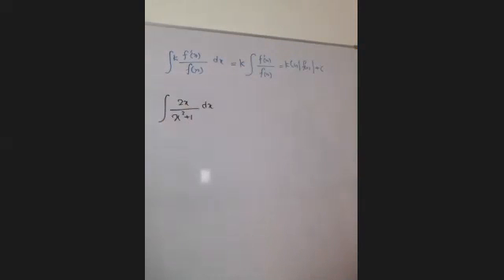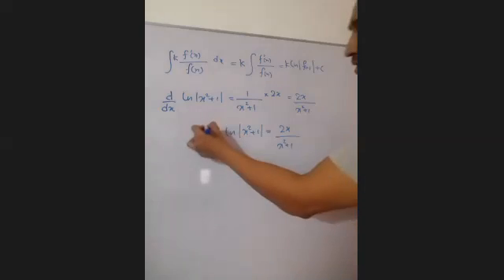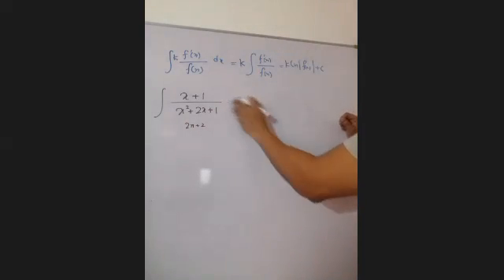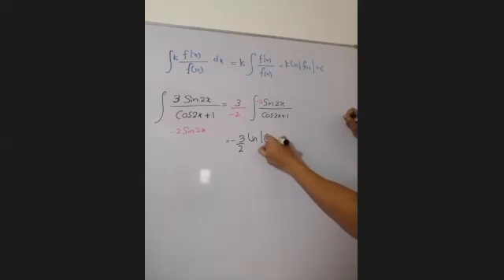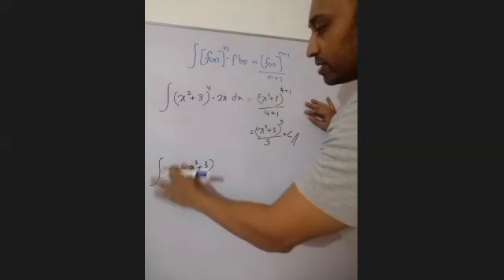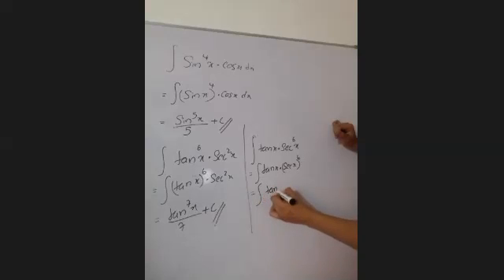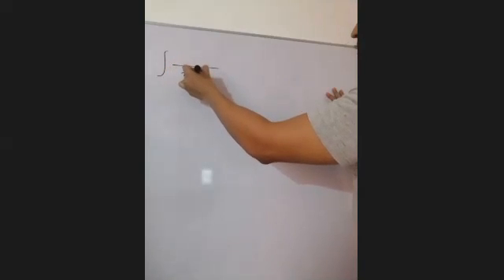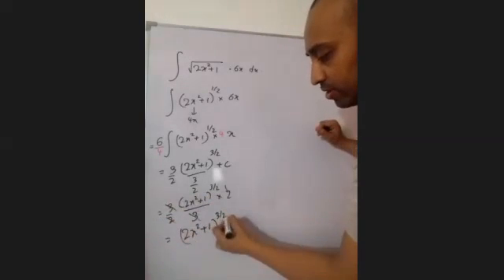03 12 2020 Pure Mathematics 03